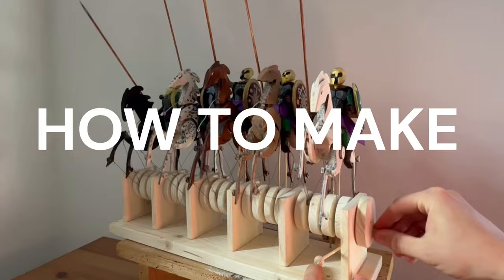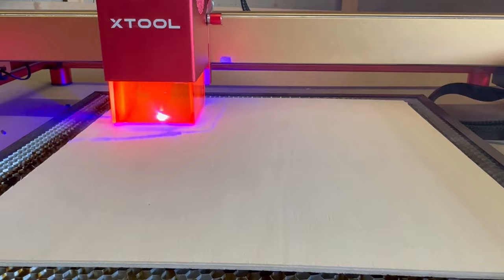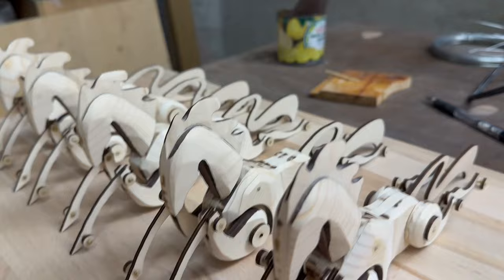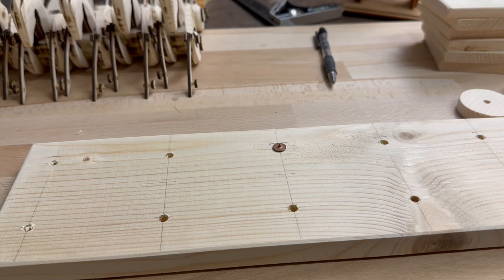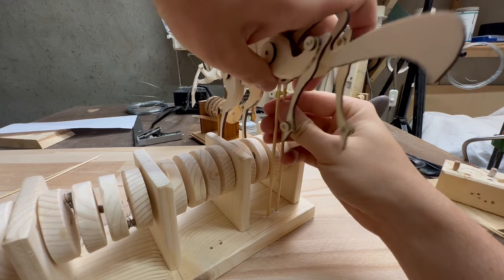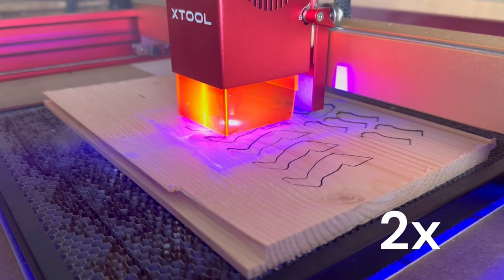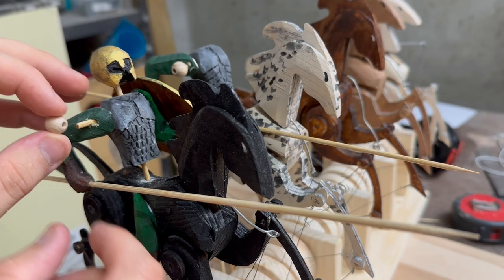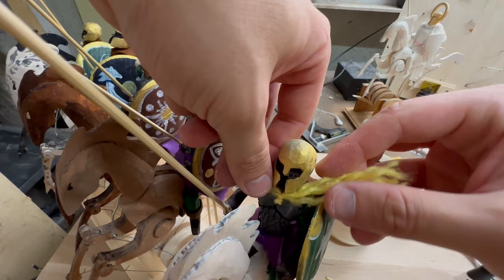The riders of Rohan, wooden automata, DIY with xTool D1 laser engraver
Welcome back to my wood carving workshop. Today I will show you how I made this kinetic sculpture, inspired by the knights of my favorite fantasy saga, the Lord of the Rings by J.R.R. Tolkien.

I made this with a fantastic laser cutter, the xTool D1 40w.
You can buy xTool products by also supporting my channel at no additional cost by clicking on this link:

You can download the Riders of Rohan files in PNG format for free to use with your laser cutting, from this link.